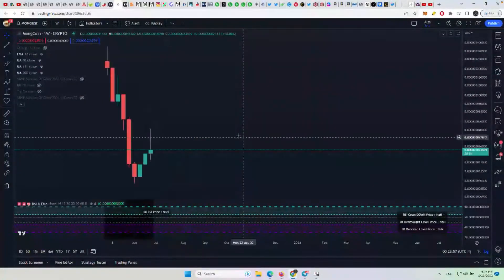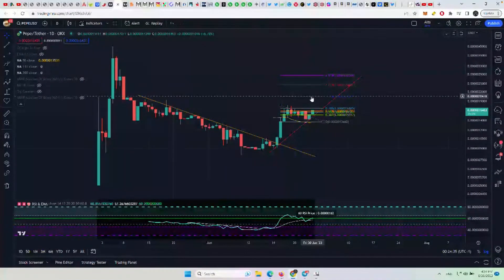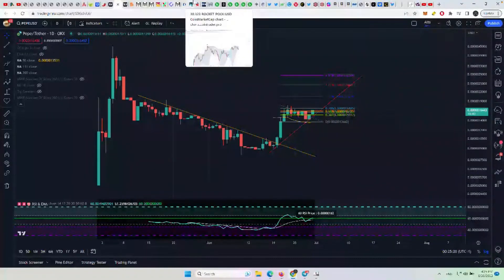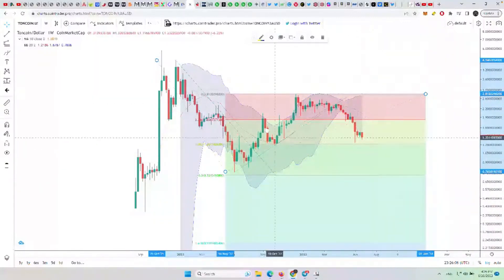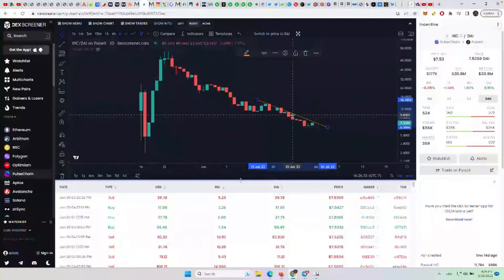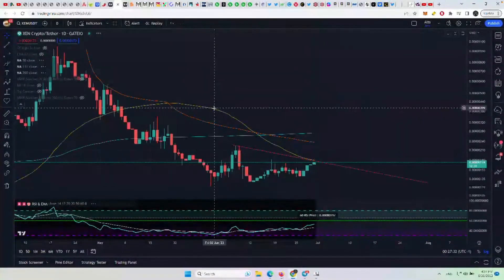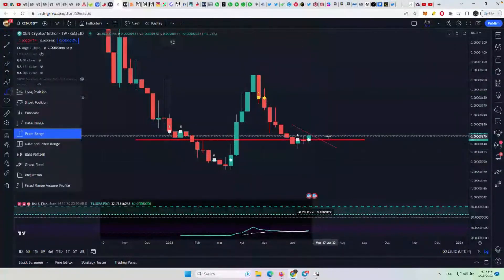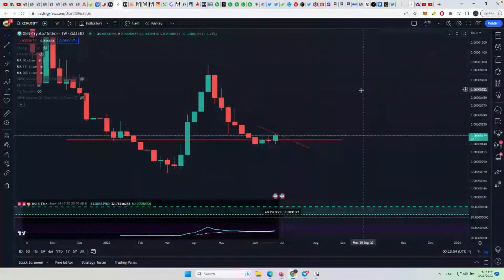Are Altcoins Ready For A July Surge? Predicted Moves Revealed!